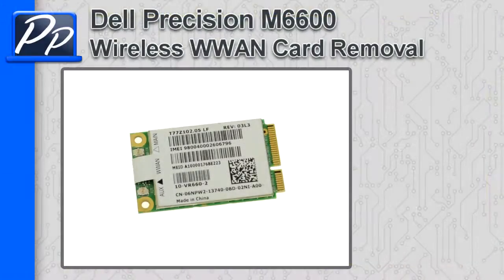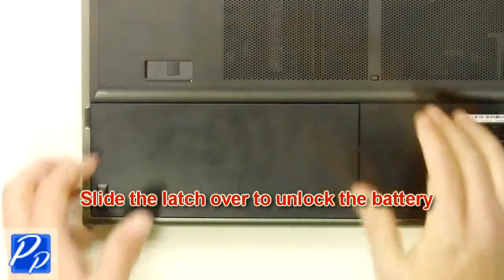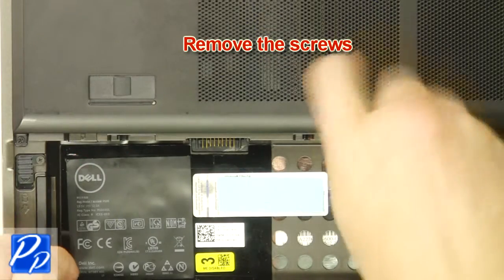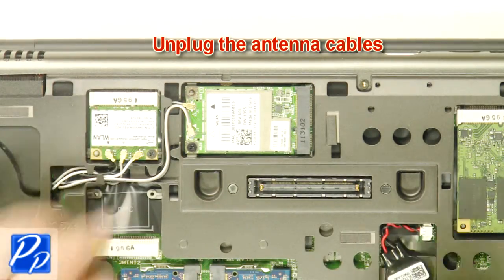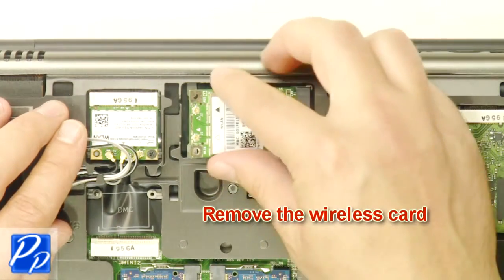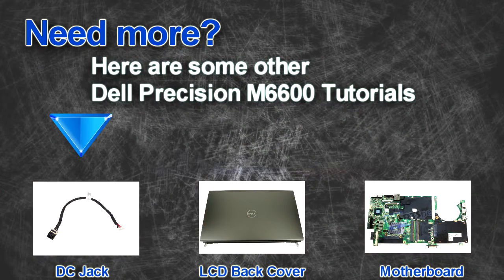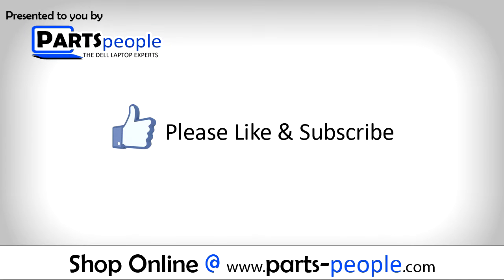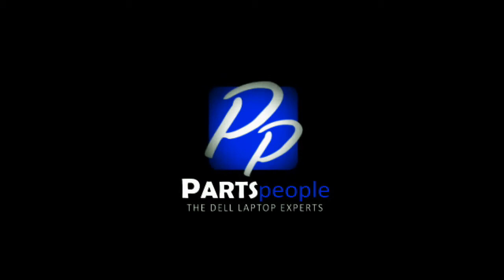Dell Precision M6600 Wireless WWAN Card How-To Video Tutorial